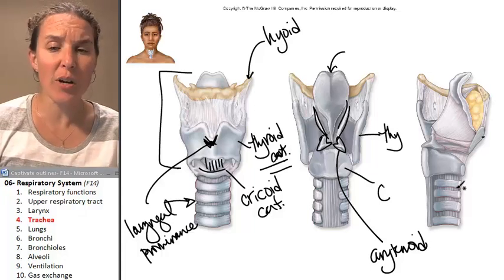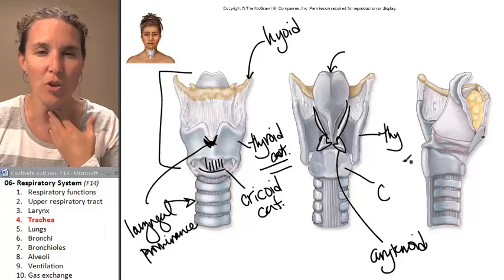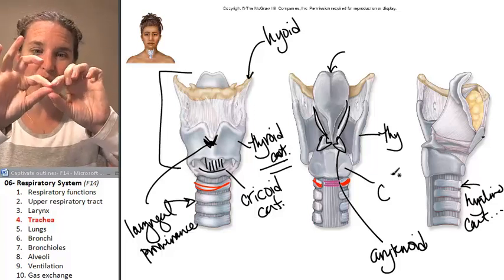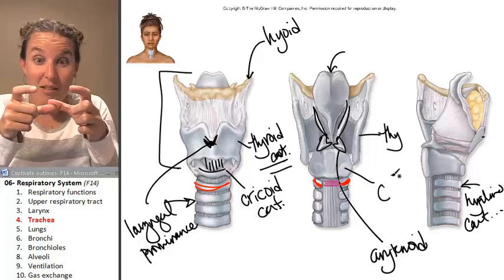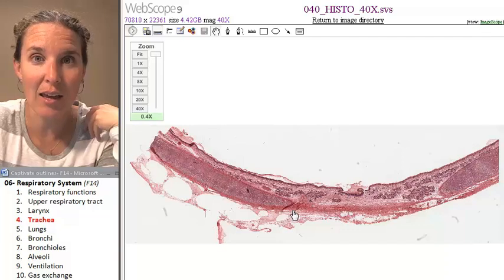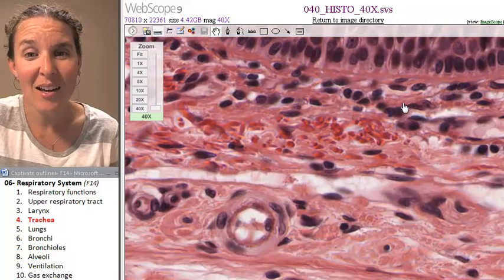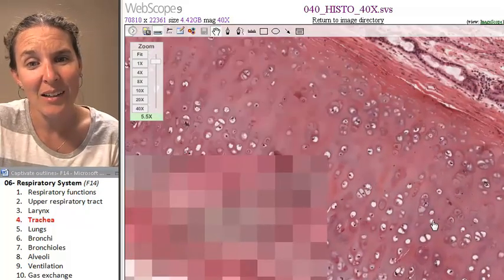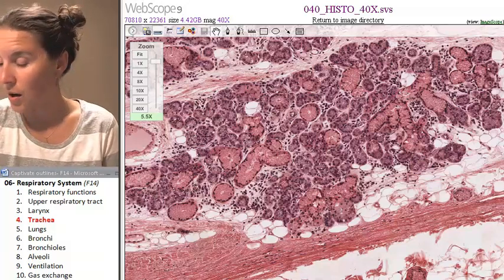Respiratory system 4- Trachea